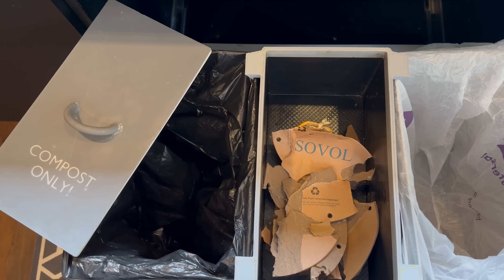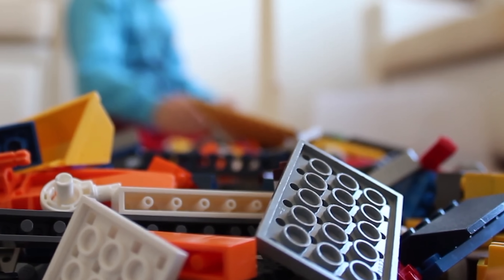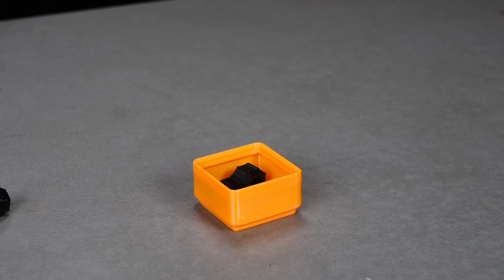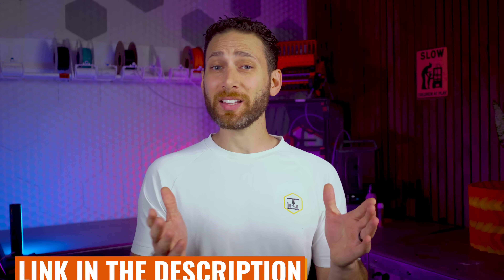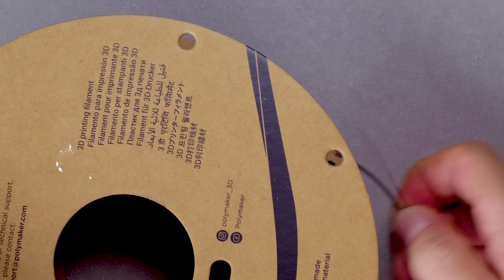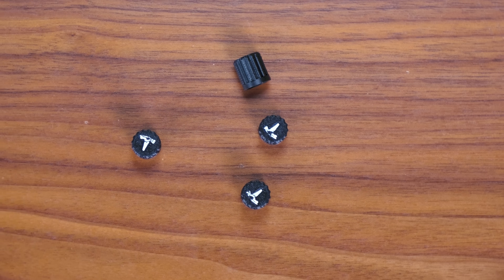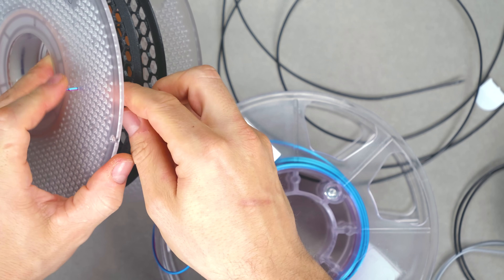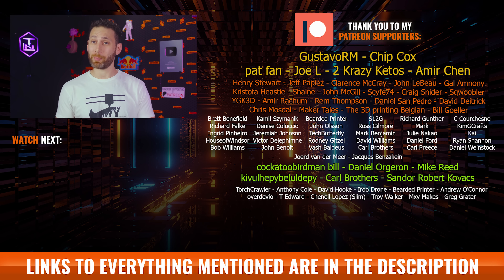25+ FUNCTIONAL Last Meter 3D Prints!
In this video, I share my 25 most useful “LAST METER” Functional 3D prints.

If you like functional 3d prints, useful 3d prints, or just awesome 3d prints, you're going to love this video. We'll go through 25 of my favorite functional 3d prints to use up that last meter of 3d printer filament. From colorful Lego pieces and honeycomb storage walls to practical items like replacement zipper pulls and valve stem covers, this video will help you clear up shelf space and minimize waste while enjoying diverse and handy prints. Plus, get valuable tips on using slicing software efficiently to fully utilize every last bit of filament.

00:00 Introduction
00:39 How to Use Every Last Millimeter of Filament
01:47 Lego Blocks
02:33 HoneyComb Storage Wall Pieces
03:20 Gridfinity Bins / UltraLight Bins
04:05 M3-M8 Thumbscrews
04:35 Card-Sized Fork Knife and Toothpick Kit
05:05 608 Bearings
06:29 Zipper Pull
06:50 Collar Stays
07:26 Shopping Cart Coins
08:17 Filament Clip
08:48 Sink or Shower Drain Cleaner
09:07 Reusable Floss Holder
09:28 Zip Ties or Cable Ties
10:18 Valve Stem Covers
10:53 Plant Clips
11:22 3D Printed Coupons
11:43 Top Layers / Signs
12:21 Spool Divider
13:12 3D Benchy
13:36 Filament Swatch